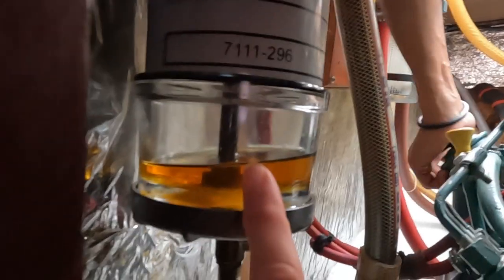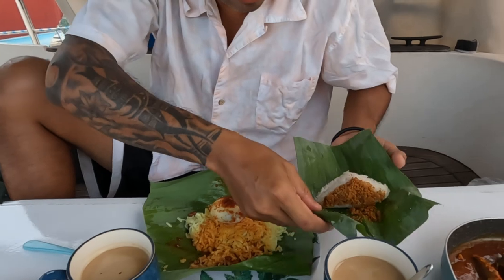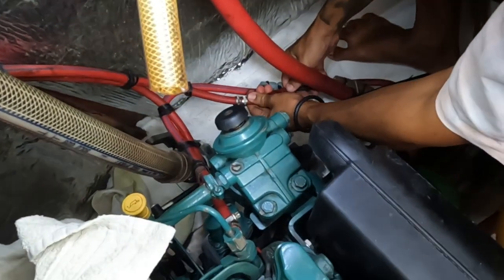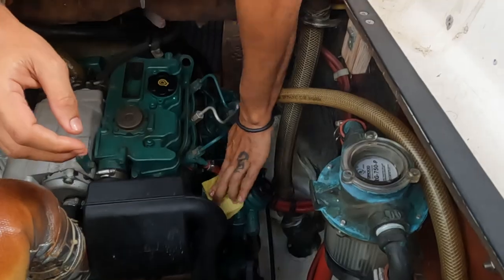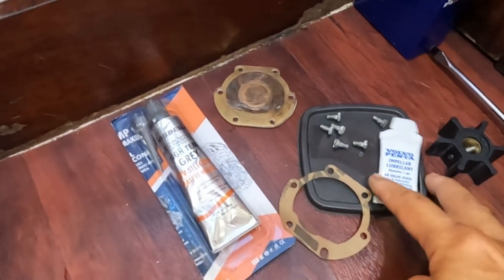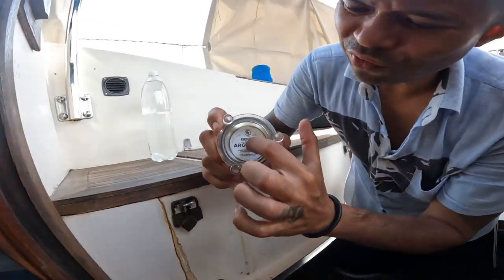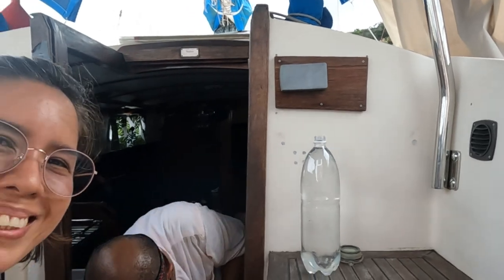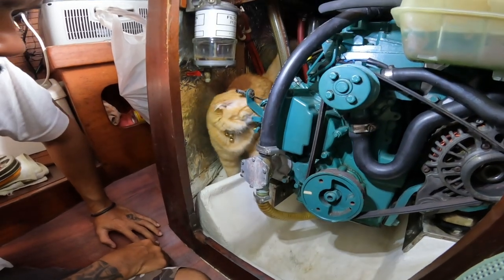Servicing Our Volvo Penta D1-30 S8 EP4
Ex-road trippers turned sailors. Dodging traffic with sails. Bought an affordable blue water cruising yacht and learning to sail in the waters of Langkawi Malaysia and one day Thailand.

Understanding that we have to learn to service this Volvo Penta D1-30 Diesel Marine Engine ourselves we finally start the engine whilst our sailboat is on the hard stand in a boatyard. Counting down the days to Launch Date we have to change the oil filter, water pump impeller and engine oil.

MUSIC CREDIT - YouTube

VIDEO TIMELINE
0:00 Introduction
3:32 CHECKING THE ENGINE OIL
4:06 CHECKING THE GEARBOX OIL
4:59 CHECKING THE GROCCO WATER STRAINER
6:08 NEXT WE FILLED OUR TANK WITH NEW DIESEL
8:20 NEXT WE TROUBLE SHOOT WHY FUEL ISN'T PUMPING INTO OUR PRIMARY FILTER
8:48 NEXT WE DECIDE TO CHECK THE FUEL LINE
10:39 NEXT WE CHANGE THE IMPELLER, GASKET & WATER PUMP
11:42 NEXT WE INSTALL THE GASTKET & IMPELLER
13:33 NEXT WE PREPARE A WATER SOURCE